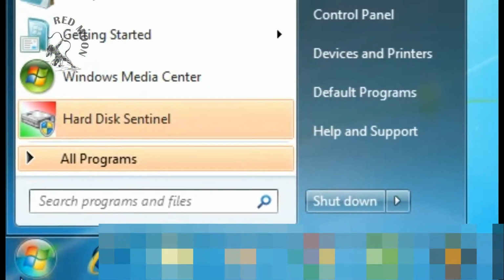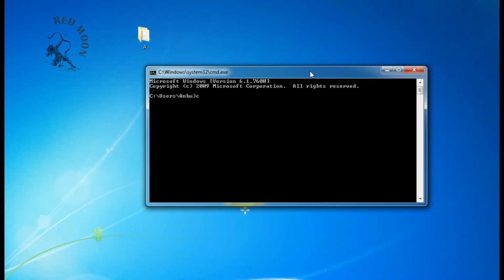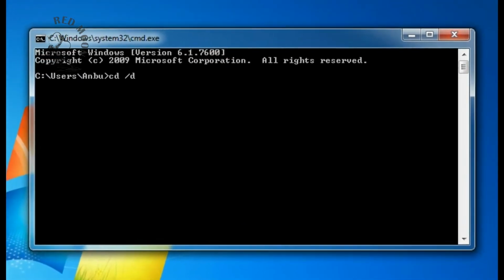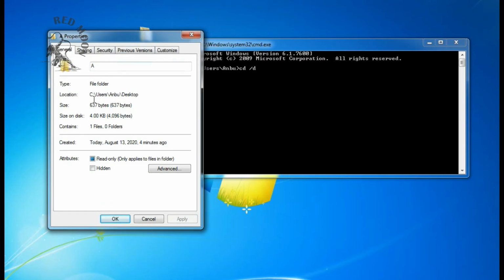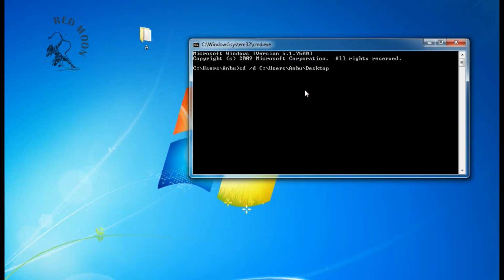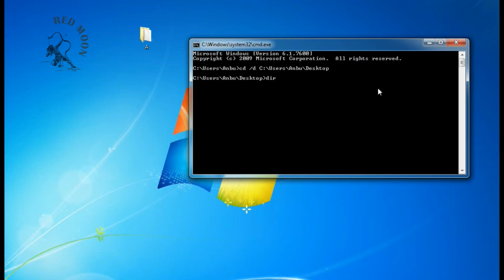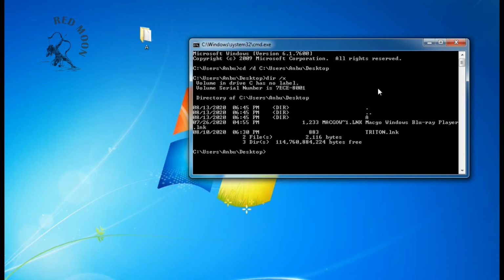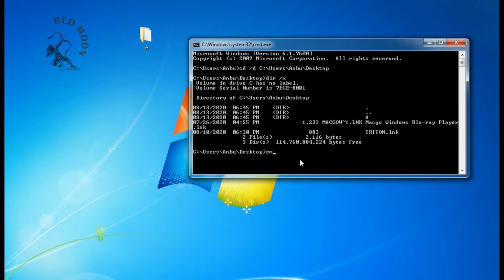How to Delete Files & Folders in Windows 10/8/7-100% working method/No need any Software/ English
Cannot delete file: Access is denied
Could not find this item
There has been a sharing violation.
The source or destination file may be in use.
The file is in use by another program or user
Make sure the disk is not full or write-protected and that the file is not currently in use.
delete undelete files ,file deleter ,remove file ,how to delete files,
Item Not Found error - How to Delete Undeletable File
Item Not Found error when deleting a folder or file
This is no longer located in C:\Users\[My User Name]\Desktop. Verify the items location then try again. How to delete files and folders not found
how to delete protected files,how to delete protected files ,folder remover ,delete programs ,delete anything ,
delete file tool ,file delete program ,folder remover tool ,online file deleter ,file deletion tool ,program deleter ,
delete undelete folder ,unlocker delete files ,delete system files,cannot delete file ,delete unwanted files ,
How To Delete My Undeleted Folder file From Windows xp/7/8/8.1/10 *working 100%* Tested 100% working.